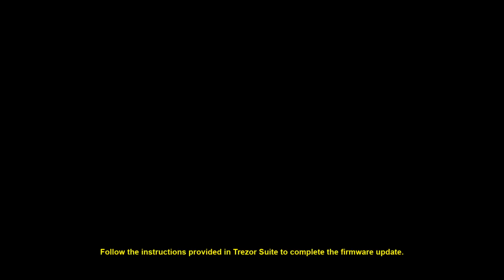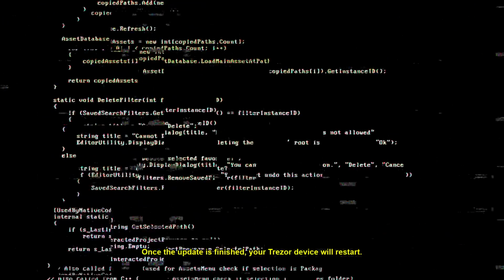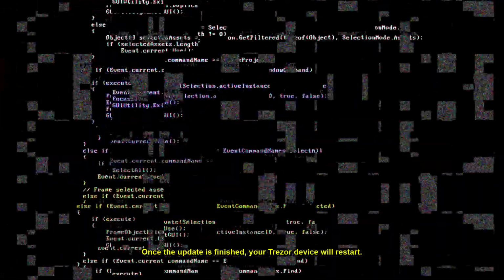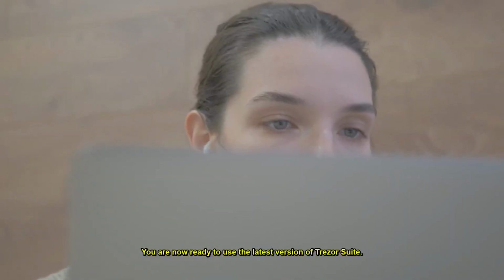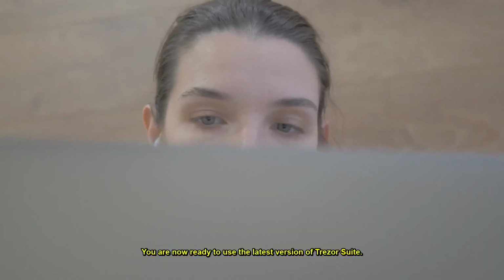How to download Trezor Suite firmware updater - Detailed Guide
In this detailed guide, we’ll walk you through the step-by-step process of downloading the Trezor Suite firmware updater. Whether you’re a beginner or an experienced user, this video will ensure you have the latest firmware for your Trezor wallet, enhancing your security and functionality. Learn how to safely update your device and keep your cryptocurrencies secure.